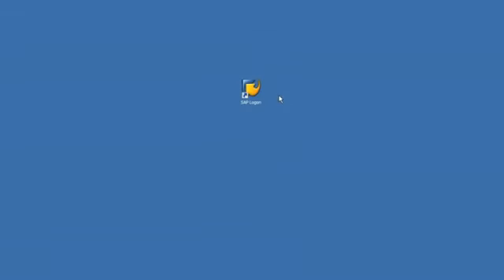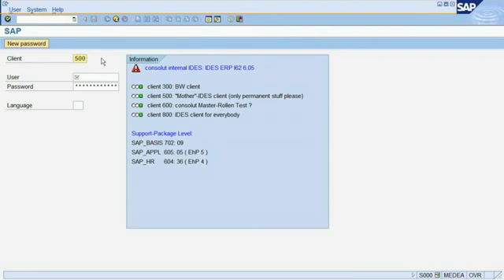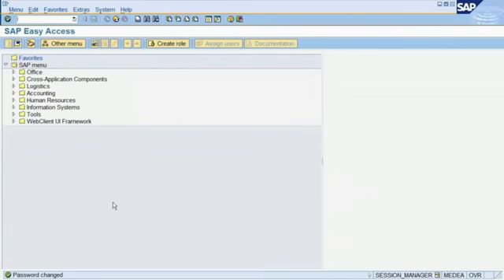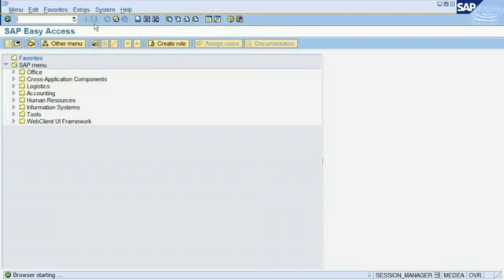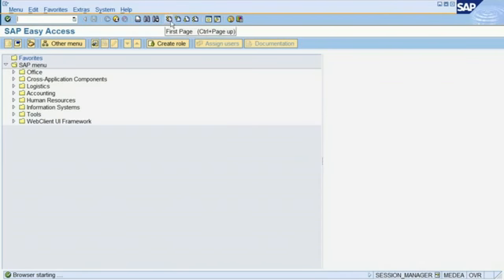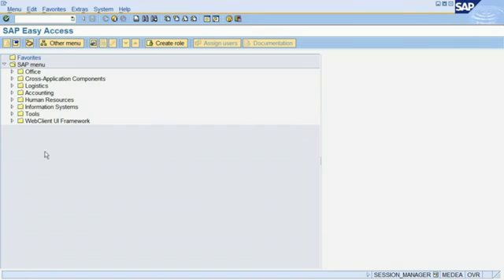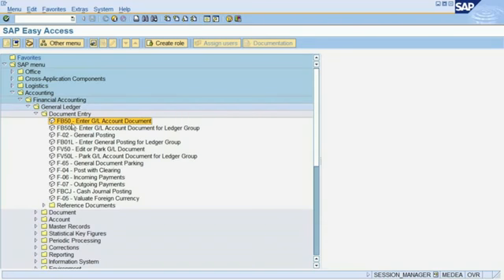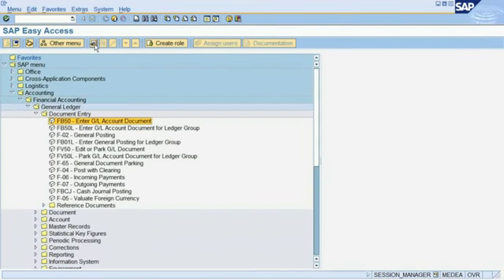SAP tutorial for How to navigate in SAP ERP